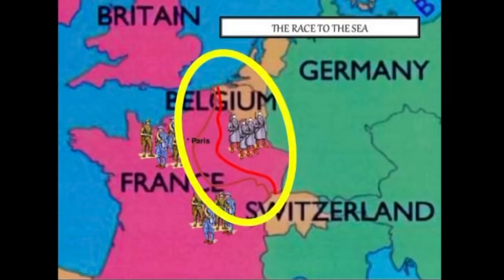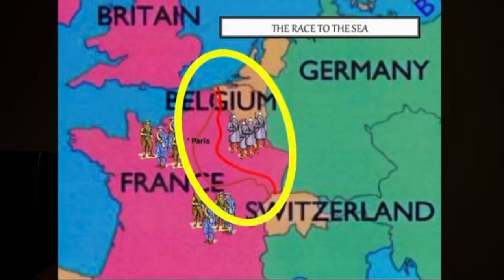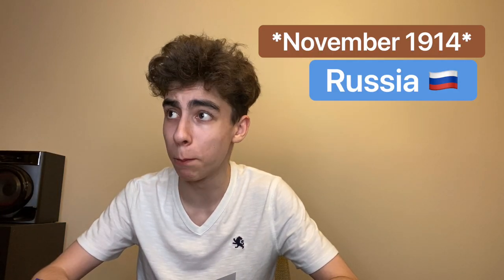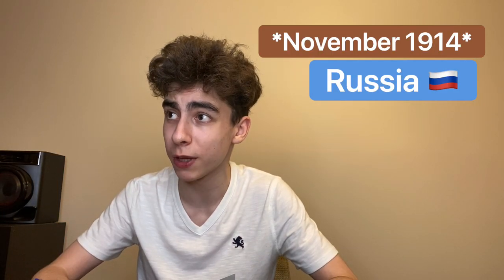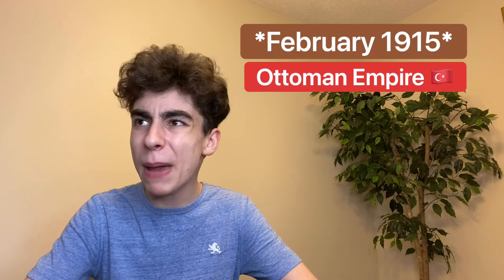WORLD WAR I | A Historical Comedy Part 1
There WILL be a Part 2 and Part 3!!

Let me know what historical, language-related, or country-related content you want to see next by commenting!

Content:
0:00 - Pre-War Information
2:19 - World War I Comedy